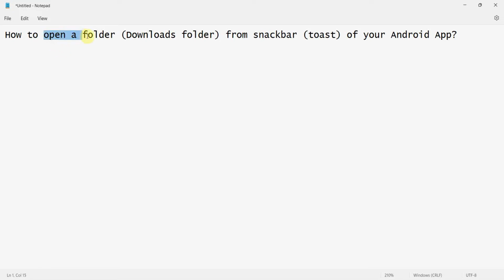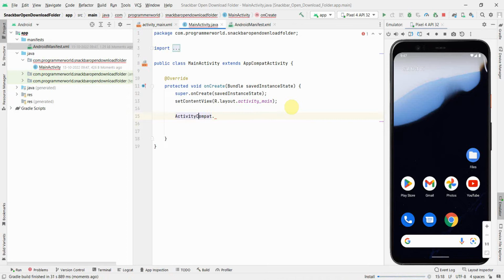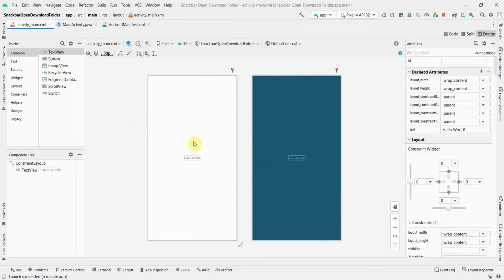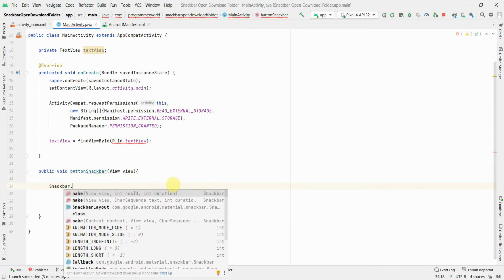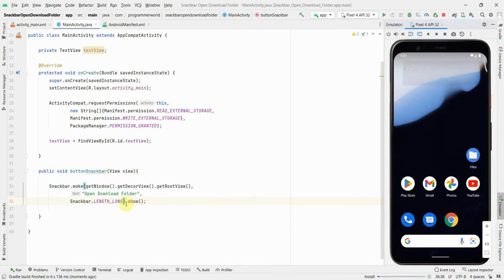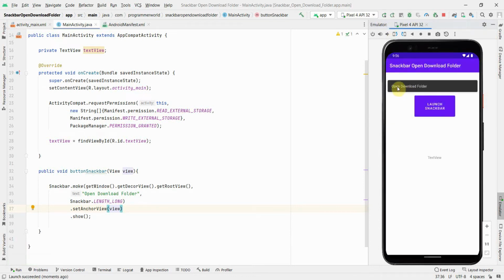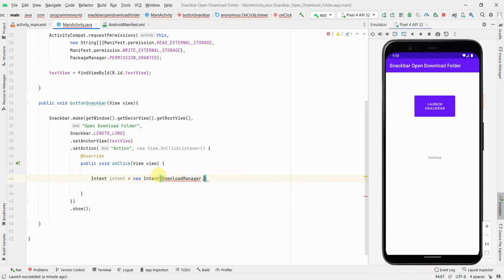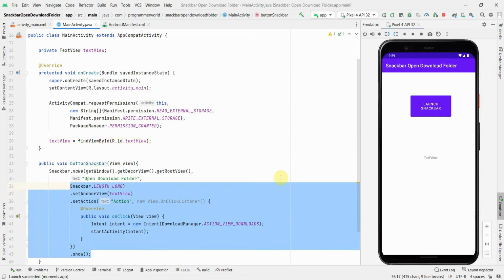How to open a folder (Downloads folder) from Snackbar (toast) of your Android App?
This video shows the steps to implement Snackbar in your Android App. In this example, it implements a simple action in which the user can open the "Download" folder using that action.

It uses Intent of DownloadManager.ACTION_VIEW_DOWNLOADS to open/ view the download folder.

However, the main Java code is copied below also for reference:

package com.programmerworld.snackbaropendownloadfolder;

import androidx.appcompat.app.AppCompatActivity;
import androidx.core.app.ActivityCompat;

import com.google.android.material.snackbar.Snackbar;

    protected void onCreate(Bundle savedInstanceState) {
        super.onCreate(savedInstanceState);
        setContentView(R.layout.activity_main);

        ActivityCompat.requestPermissions(this,
                new String[]{Manifest.permission.READ_EXTERNAL_STORAGE,
                Manifest.permission.WRITE_EXTERNAL_STORAGE},
                PackageManager.PERMISSION_GRANTED);

    public void buttonSnackbar(View view){
        Snackbar.make(getWindow().getDecorView().getRootView(),
                "Open Download Folder",
                Snackbar.LENGTH_LONG)
                .setAnchorView(textView)
                .setAction("Action", new View.OnClickListener() {
                    public void onClick(View view) {
                        Intent intent = new Intent(DownloadManager.ACTION_VIEW_DOWNLOADS);
                        startActivity(intent);